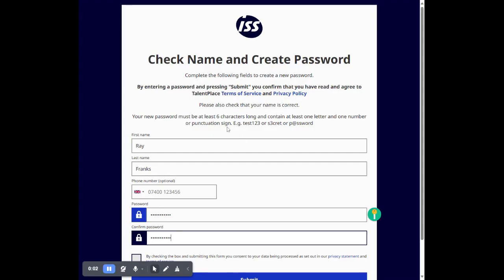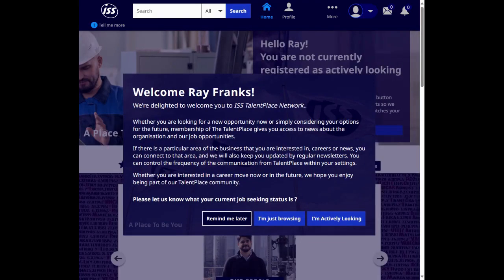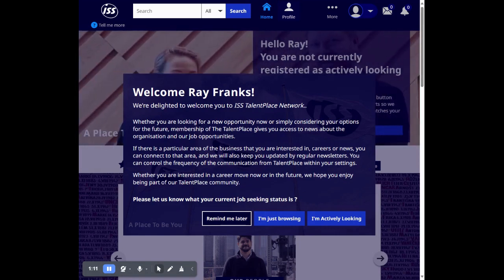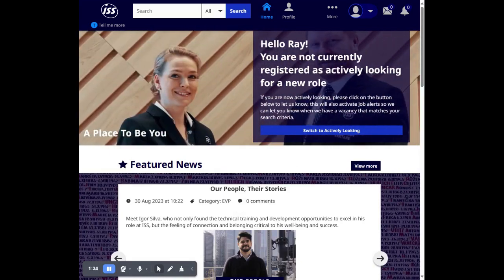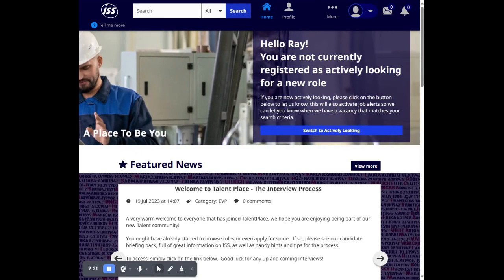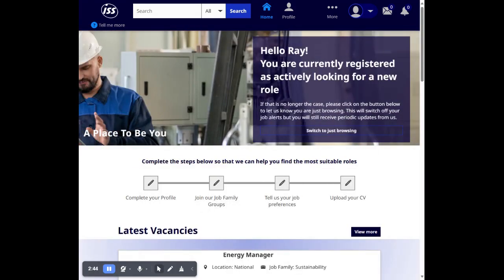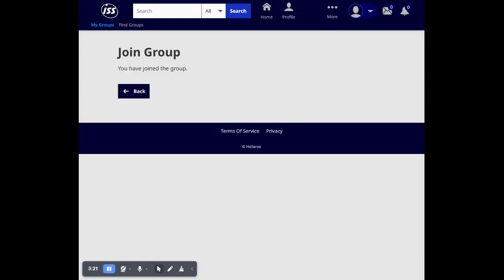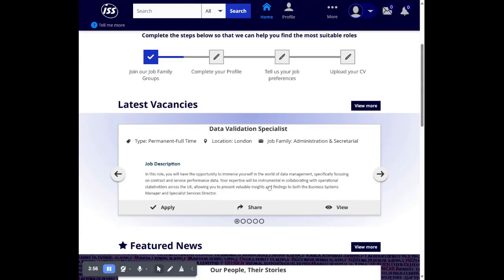Hollaroo - what the candidates views.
Excited to announce a special demo episode of our podcast, TA Tech Unboxed

In this unique episode, we'll showcase a live demonstration of Hollaroo from the candidate's perspective with our guest, Hugh Fordham.